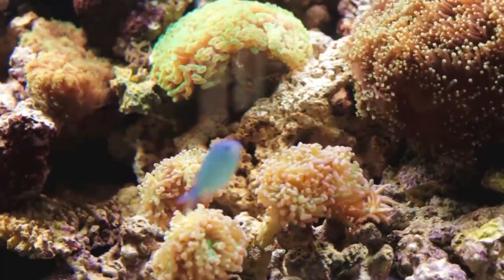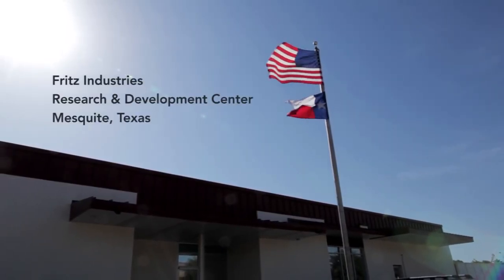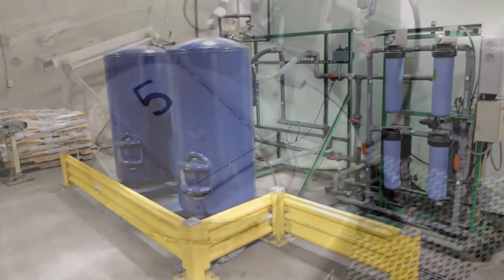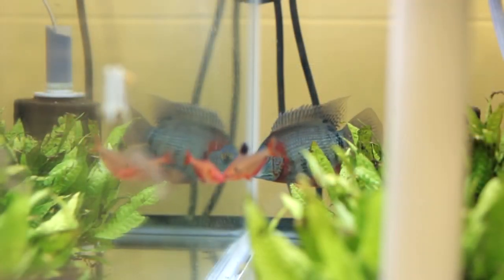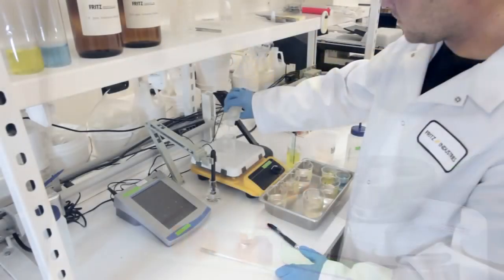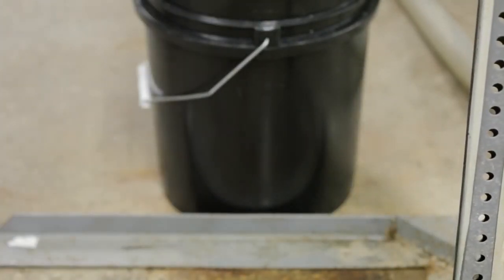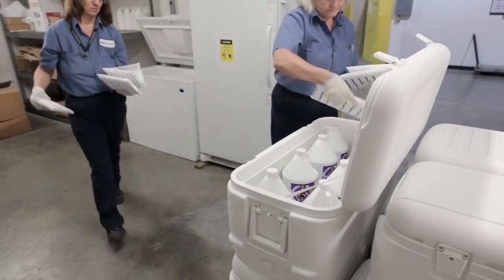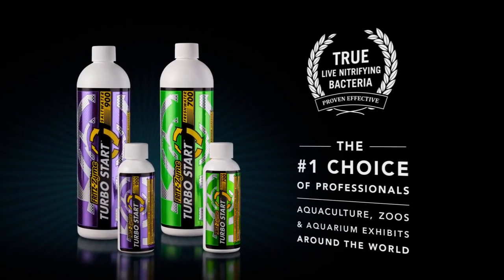Turbo Start - FritzZyme | Fritz Aquatics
Whether you are starting a new freshwater aquarium or saltwater aquarium Fritz Aquatics has the right product for you.

FritzZyme® TurboStart® is concentrated Live Nitrifying Bacteria produced by Fritz Industries. Live Nitrifying Bacteria is essential to freshwater and saltwater aquariums when setting up a new system, adding new livestock or after aggressive cleaning and medicating. Proven Effective by several independent university studies, TurboStart is trusted by professional and hobbyists around the world.

Fritz Industries is an independent, employee-owned company based in Mesquite, Texas.

No dealer in your area? Order direct online: Fritzaquatics.com